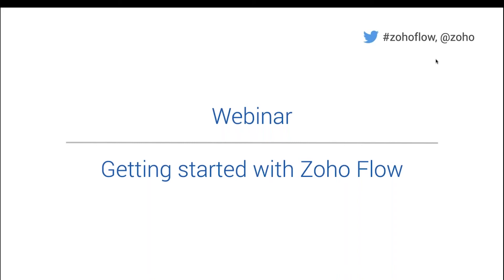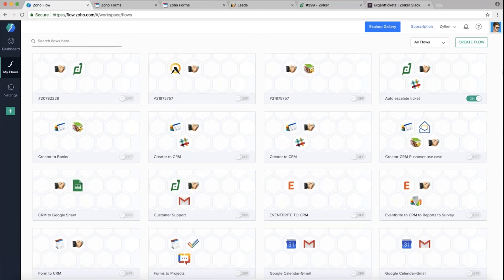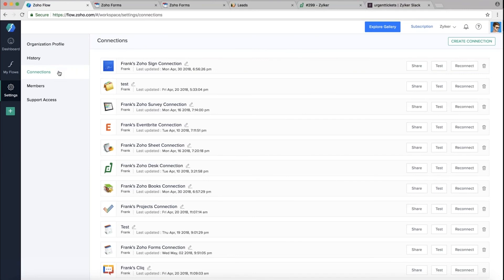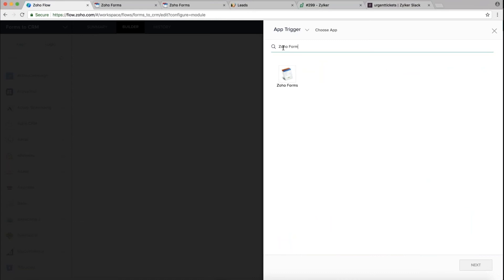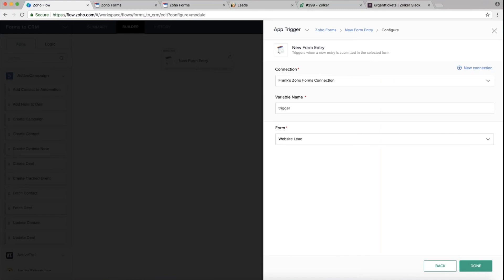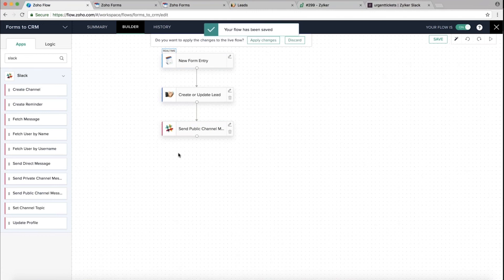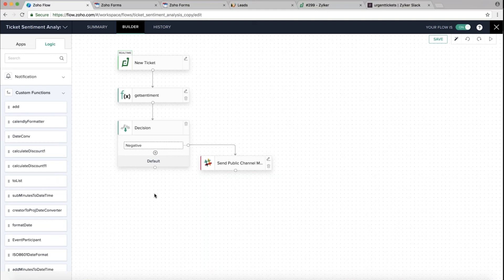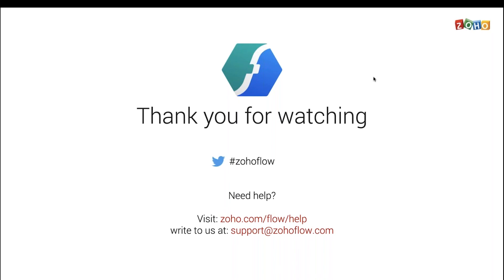Webinar: Getting started with Zoho Flow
Learn in detail about how Zoho Flow helps you integrate your business apps. This video will demonstrate the entire process of creating a workflow from scratch.